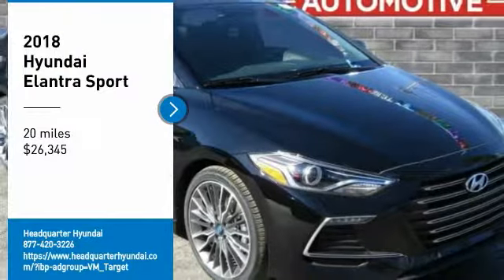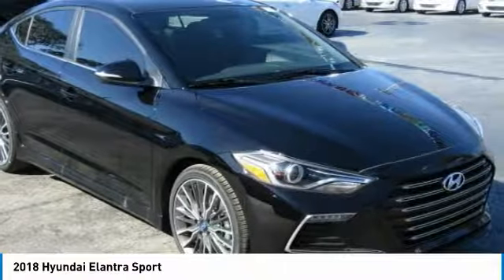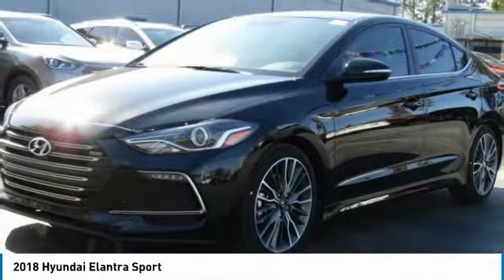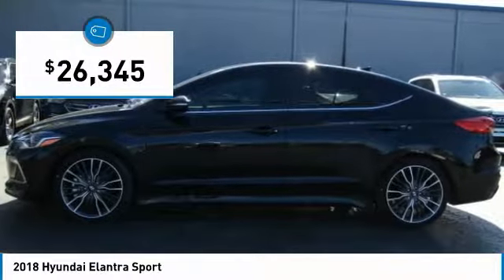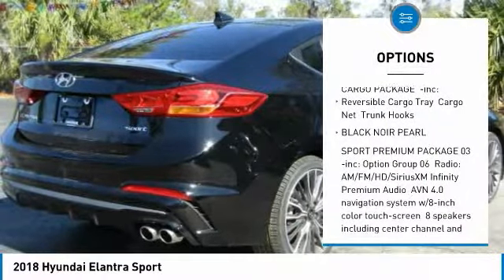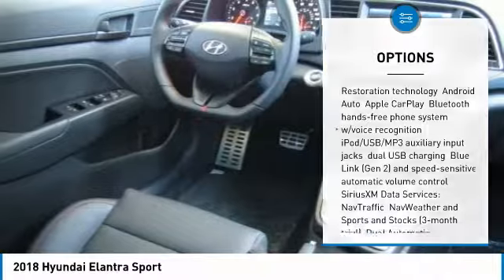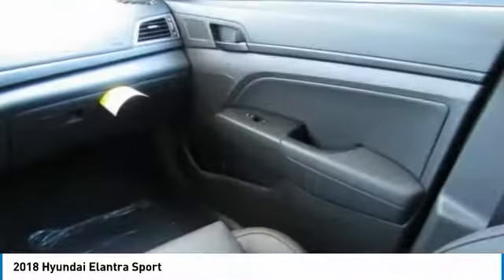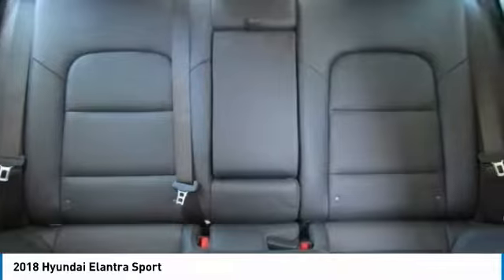2018 Hyundai Elantra Sanford FL JU506300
2018 Hyundai Elantra Sport

Headquarter Hyundai
3775 North US Highway 17-92

Don't miss this 2018 Hyundai Elantra. It's equipped with great features. You'll want to take this 4dr car home. Make a great choice today.